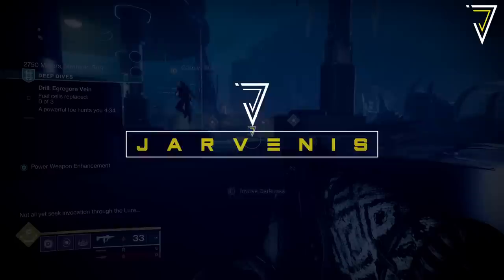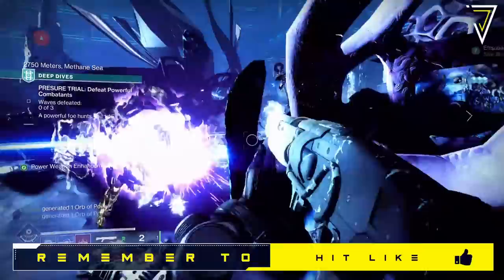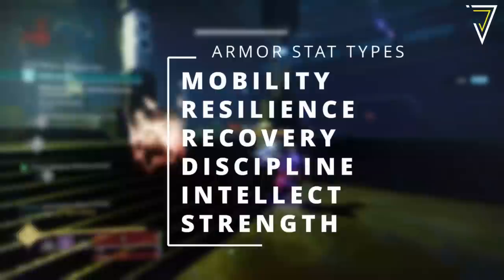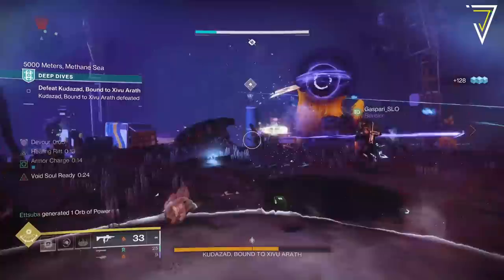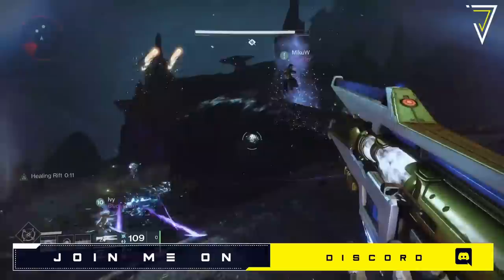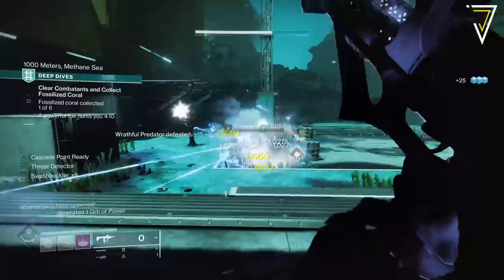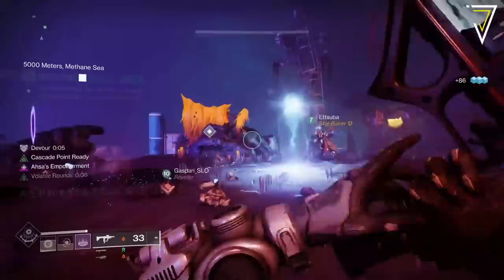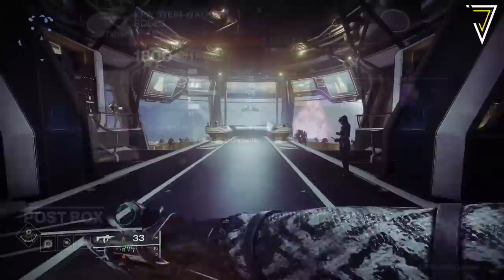Destiny 2 | Get HIGH STAT Armor SOLO! Ultimate Farm Guide - Season of the Deep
How To Get HIGH STAT Armor in Destiny 2 - Easy Solo Sources & Full Armor Stat Guide! Salvage & Deep Dive Farm, Focused Seasonal Engrams, Iron Banner Engrams & More! - Season of the Deep (Season 21